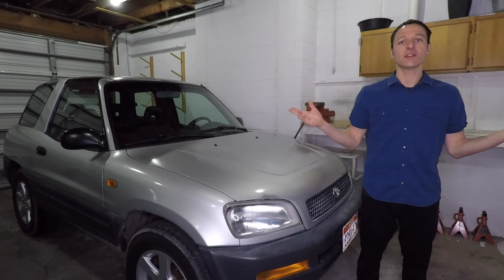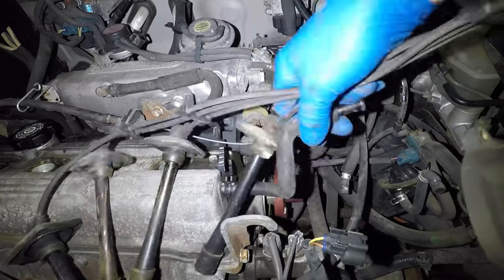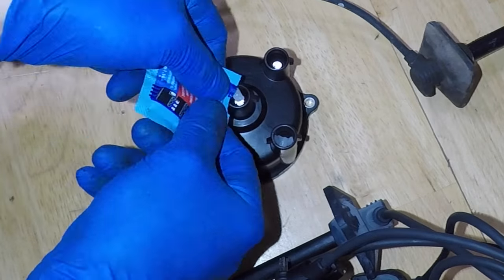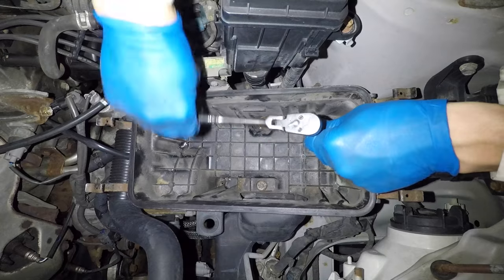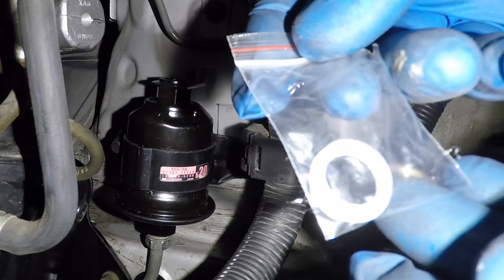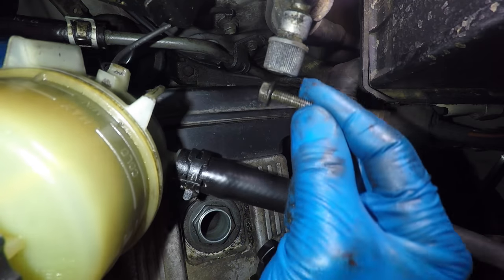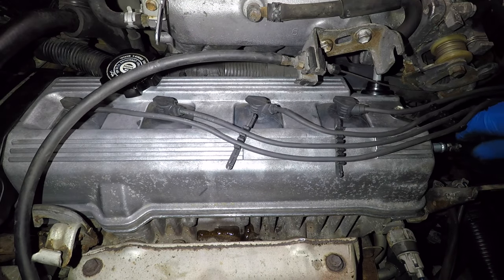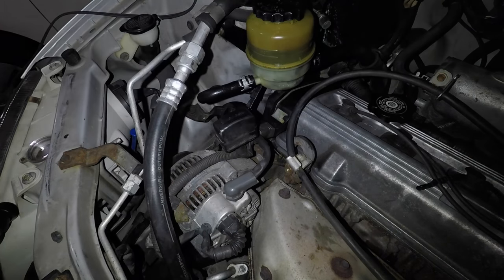RAV4 tune up: spark plugs, distributor cap, fuel filter, ignition timing (episode 5)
In this video, I will replace the spark plugs, ignition wires, distributor cap and rotor, air filter, fuel filter, PCV valve and I'll adjust the ignition timing using a timing light.  This is what it means to do a tune-up on your car.

0:00 intro
0:39  Air filter
0:48  wires
1:07  spark plugs
2:40  fuel filter
4:13  valve cover gasket
5:57  ignition timing